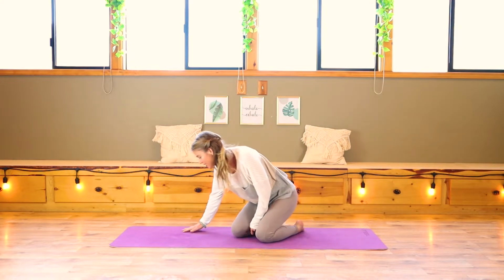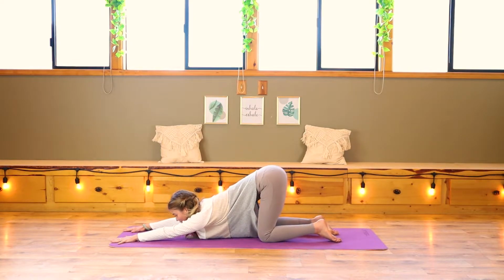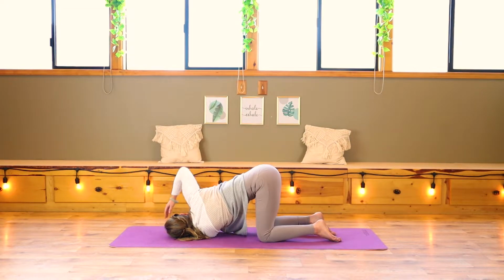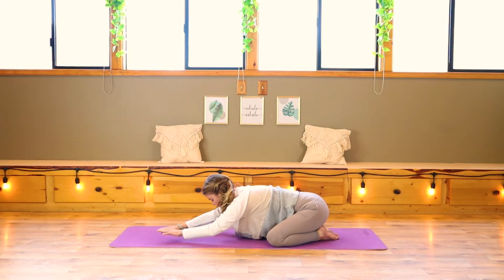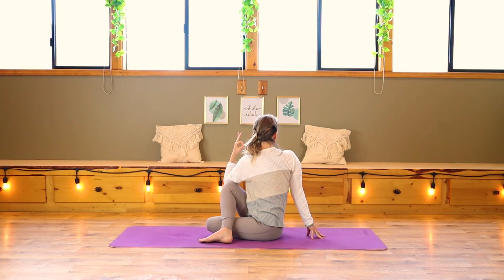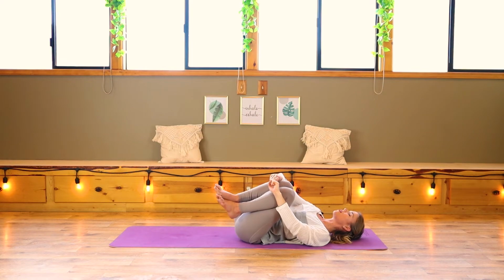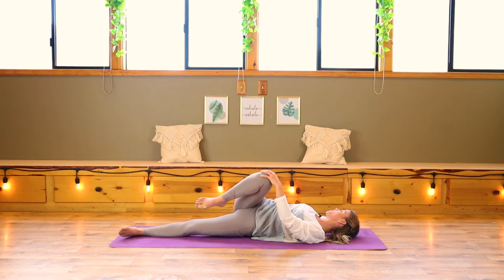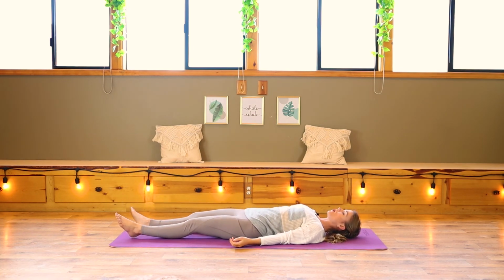Yoga for Bloating and Indigestion - 10 Min Yoga for Detox and Better Digestion - Yoga with Yana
Hi friends and welcome back to Yoga with Yana!

Today I have a quick 10 minute yoga practice for bloating and indigestion. This class is perfect for those who feel bloated or feel the need to detox and digest their food. This is a very gentle practice in which we will engage in a series of postures that will help to relieve bloating and gas. This class is suitable for ALL levels. I encourage you to practice this class (or the poses in this class on your own), whenever you feel like you are experience discomfort from bloating and indigestion.

From my heart to yours, Namaste!
xo
Yana Thompson

Yoga with Yana recommends that you consult your physician regarding the applicability of any recommendations and follow all safety instructions before beginning any exercise program. When participating in any exercise or exercise program, there is the possibility of physical injury. If you engage in this exercise or exercise program, you agree that you do so at your own risk, are voluntarily participating in these activities, assume all risk of injury to yourself.